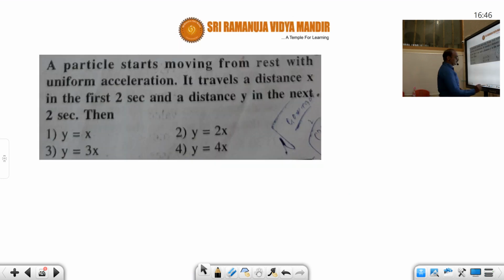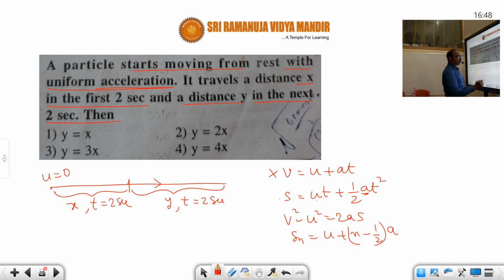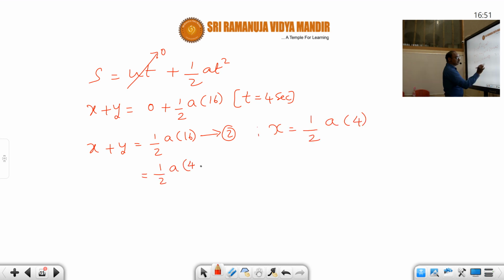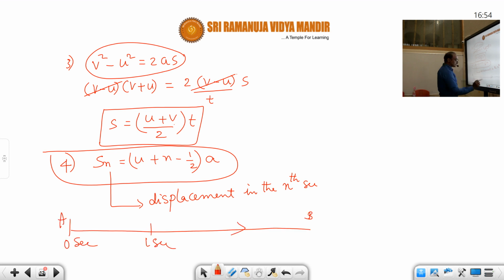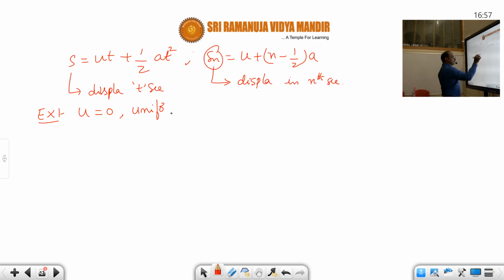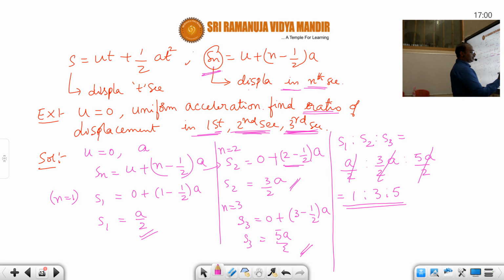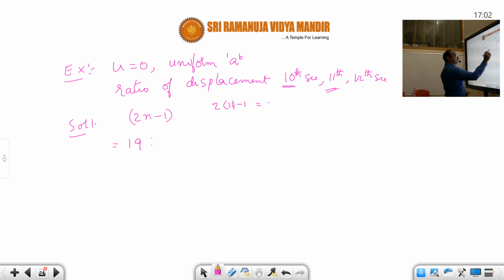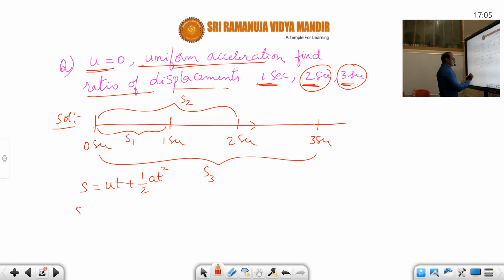FOUNDATION PHYSICS _KINEMATICS_ACCELERATION_LEC_4(LIVE)